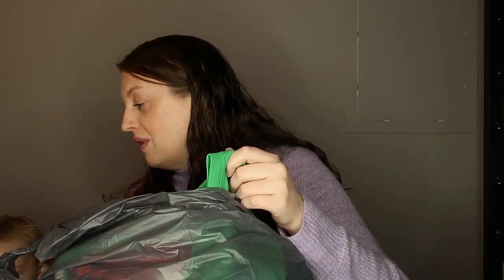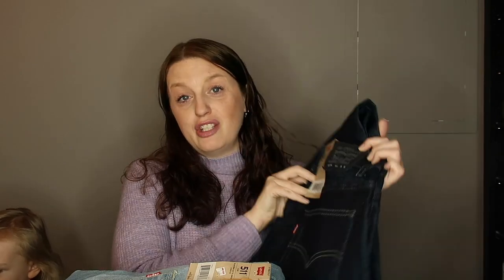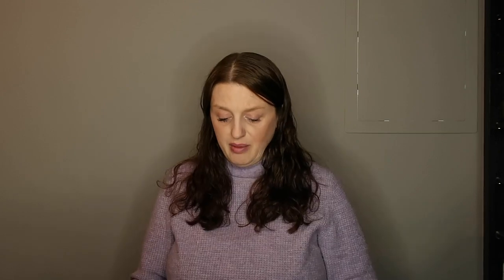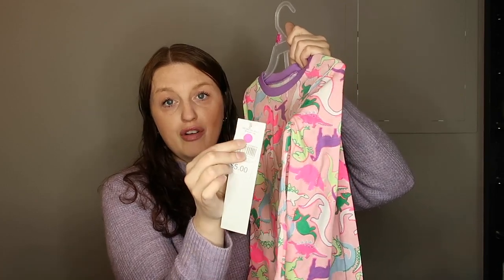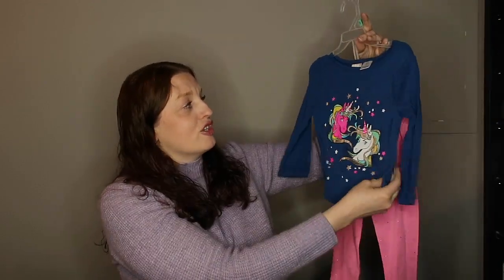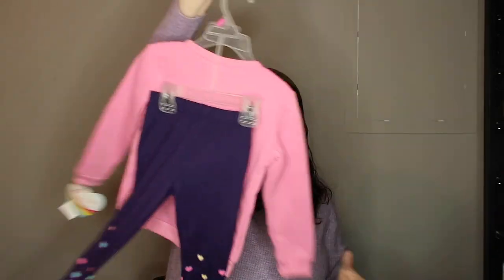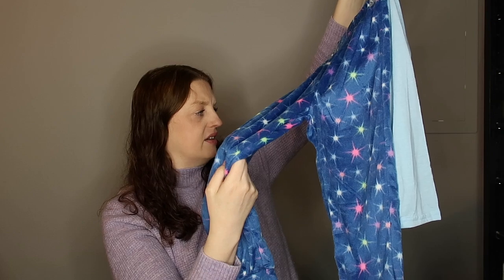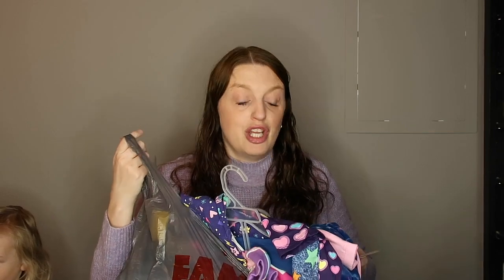Family Dollar Clothing Clearance Haul Saved Over $100